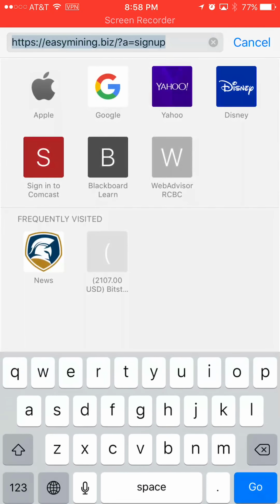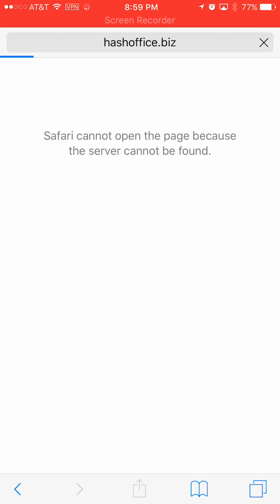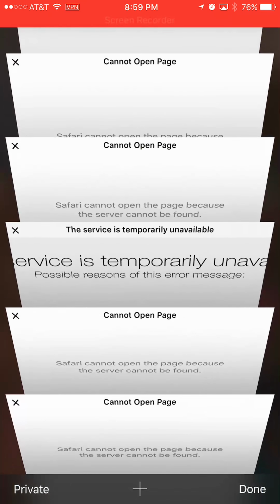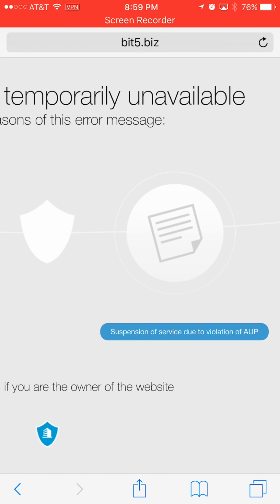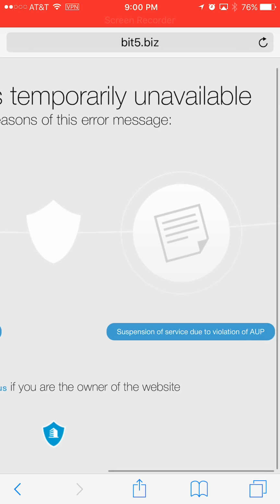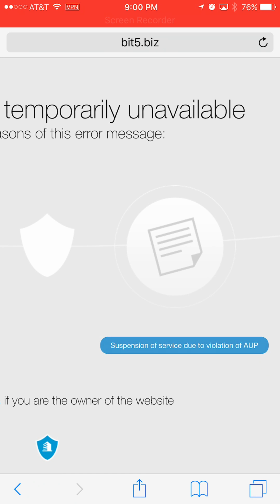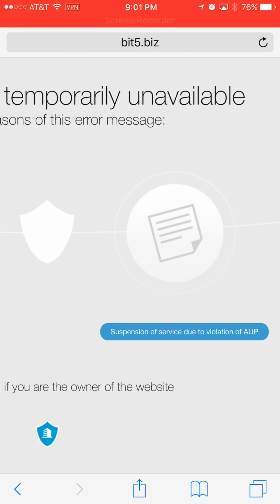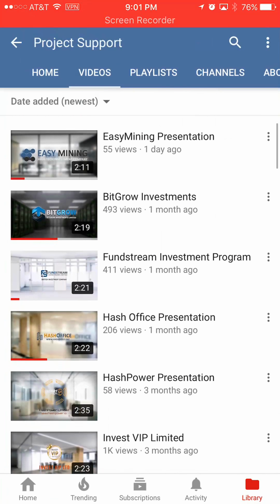List of Bitcoin Doubler and Multipliers (Same Owner???)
Bitgrow.biz(bitgrow), FundStream.biz(fundstream), EasyMining.biz(EasyMining), hashoffice.io(hashoffice)

Either this YouTube channel did the presentations for these companies(odd) or they are all connected together, maybe same owner(odd). Whatever the reason please be careful. Never bet the house on these sites & definitely don't go "ALL IN".

Scam
coindouble.pro
coindouble.vip
bestdoubler.eu
doublebit.us/
payforyou.top
btcbay.net
49bit.win/r/Uf3pqfWvB
multiply-bitcoins.eu
Freebitc.xyz
GladiaCoin.com
bitgarden.biz